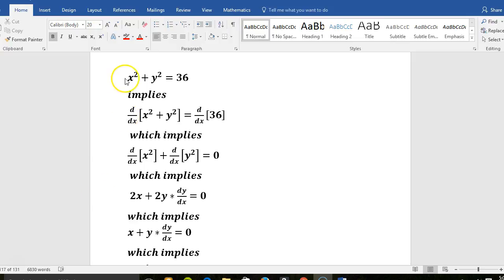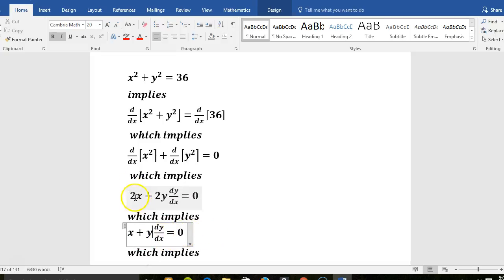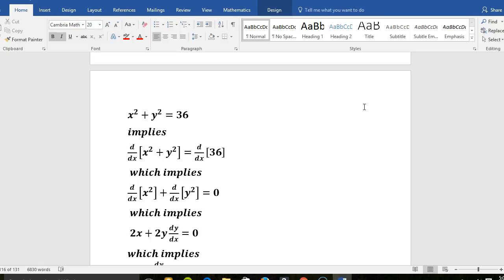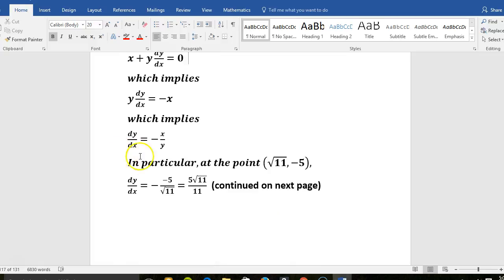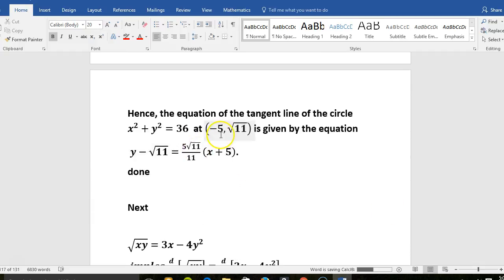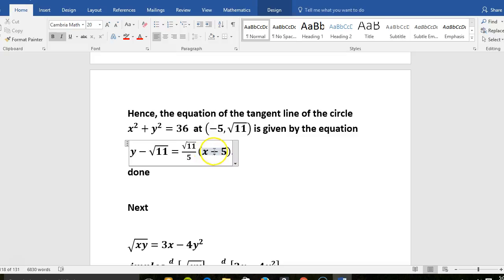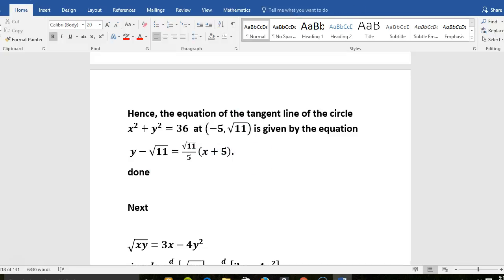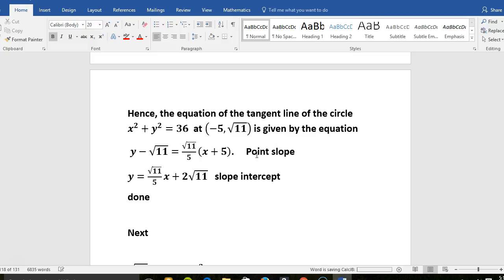65. Implicit Differentiation Examples